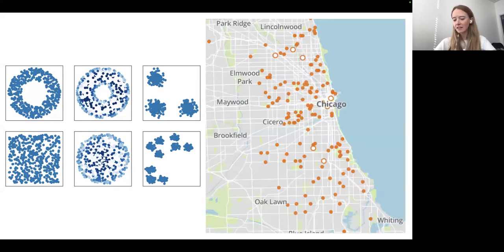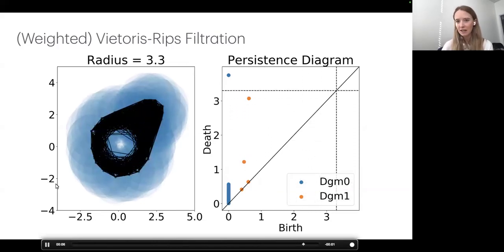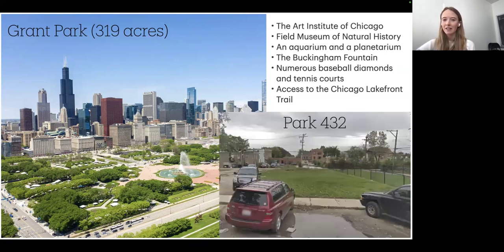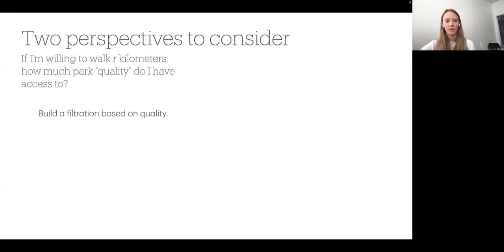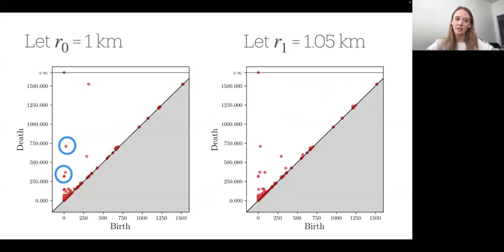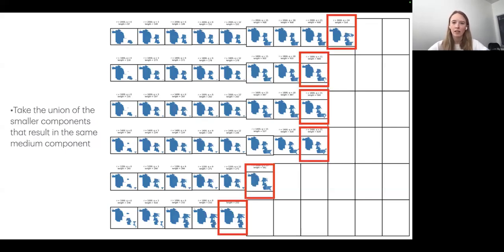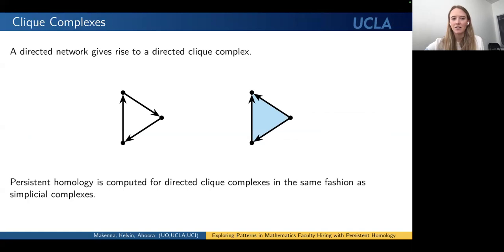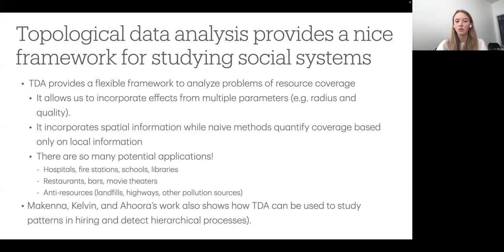Sarah Tymochko, Applications of Topological Data Analysis to Resource Coverage, 2024.11.19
Speaker: Sarah Tymochko (UCLA)
Title: Applications of Topological Data Analysis to Resource Coverage
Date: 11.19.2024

Abstract: Ideally, all public resources (e.g. parks, grocery stores, hospitals, etc.) should be distributed in a way that is fair and equitable to everyone. However, this is not always the case. Quantifying how much (or little) access individuals have to certain resources is a complex problem. Previous work has shown that tools from topological data analysis (TDA) can be useful in this setting. TDA is a field with tools to quantify the shape of data in a manner that is concise and robust using concepts from algebraic topology. Hickok et al. developed an approach to determine "holes" in the locations of resource locations based on geographic locations and travel times. Some resources may necessitate incorporation a notion of quality. As a case study, we look at public parks, which are heterogeneous in many ways. Having access to a park that is hundreds of acres with basketball courts, baseball diamonds, and an aquarium is inherently different than having access to a small patch of grass with an overgrown tennis court. Here we present an exploration of the access to public parks in Chicago using persistent homology, a tool from TDA. Our goal is to identify not only who lacks access to parks, but also who lacks access to quality parks.